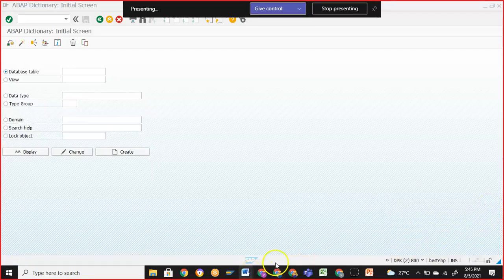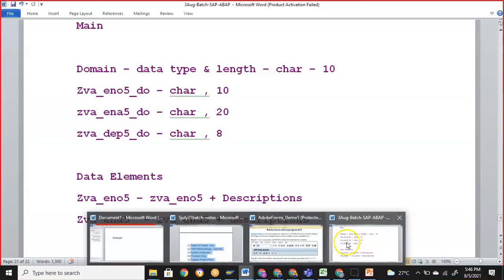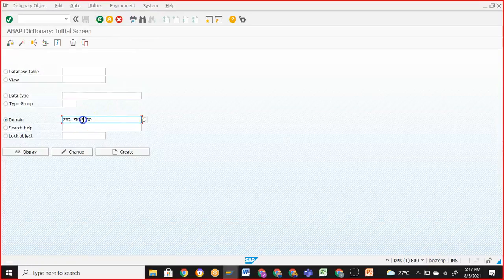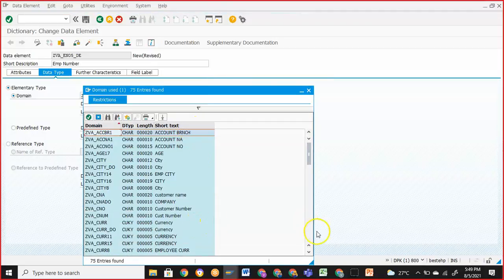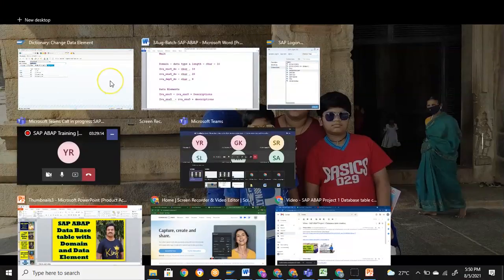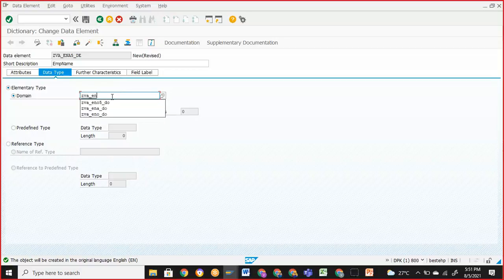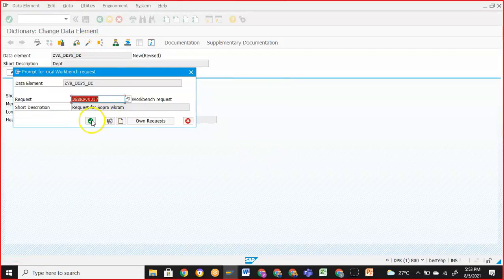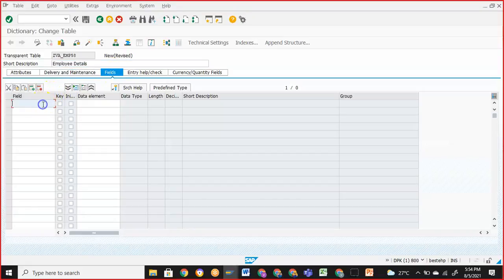Mastering SAP ABAP: Advanced Database Table Creation Project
"Welcome to my YouTube video on SAP ABAP database table creation! In this second installment of the project, we dive even deeper into the world of SAP ABAP programming. Join me as we explore the intricacies of creating database tables in ABAP and learn advanced techniques to enhance your skills.

"Throughout this tutorial, I will guide you step-by-step through the process of creating and configuring database tables in SAP ABAP. We will cover topics such as defining table fields, assigning data types, and setting up key fields for efficient data retrieval.

"But that's not all! We will also delve into more advanced concepts, including secondary indexes, foreign key relationships, and table maintenance views. By the end of this video, you will have a comprehensive understanding of how to design and implement robust database tables in SAP ABAP.

"Whether you're a beginner seeking to expand your ABAP knowledge or an experienced developer looking to refine your skills, this video is packed with valuable insights and practical examples that will empower you in your SAP ABAP journey.

"So, grab your coding tools and get ready to level up your SAP ABAP skills with this engaging and informative video. Don't miss out on the opportunity to become a master of database table creation in SAP ABAP!

Creation of Data base table with Domain and Data Element
Project 1